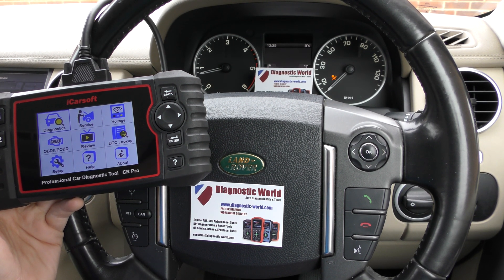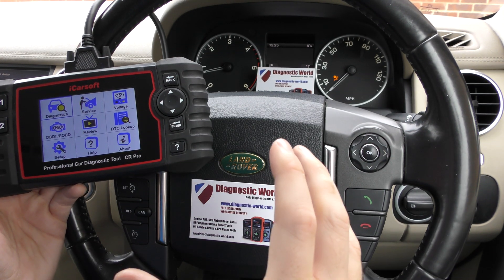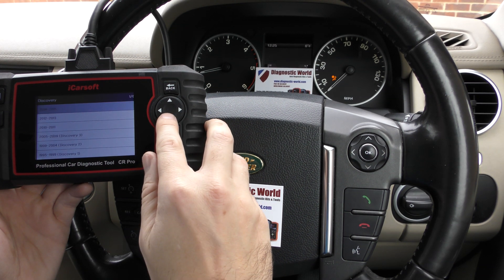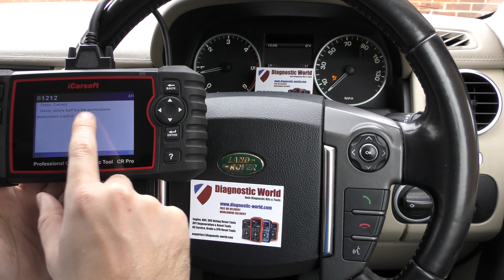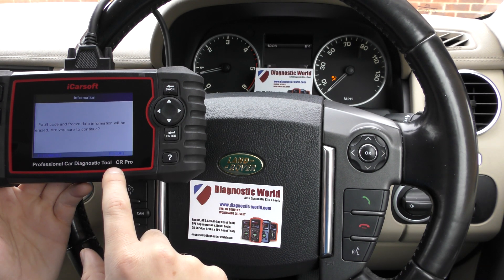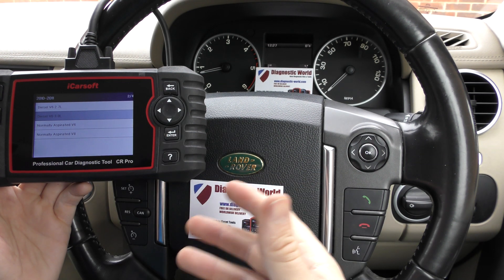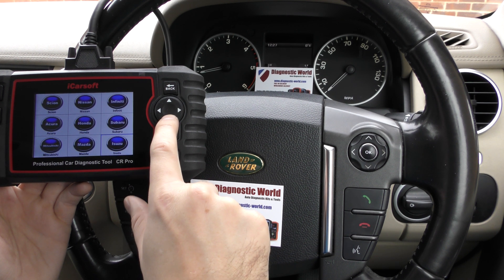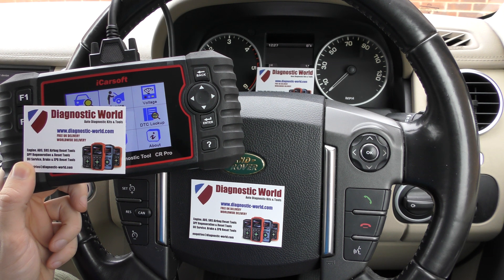Land Rover Jaguar SRS Airbag Warning Light Easy Reset Fix iCarsoft CR Pro Demo B0050 B1212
One of the easiest ways to reset an SRS airbag light in your Land Rover or Jaguar is by using the iCarsoft CR Pro Pro kit as shown in the link below. It will diagnose reset engine, ABS, suspension, airbags, transmission & more. The tool is suitable for all of the main systems like engine, abs, airbags, transmission, service reset, DPF and much more.